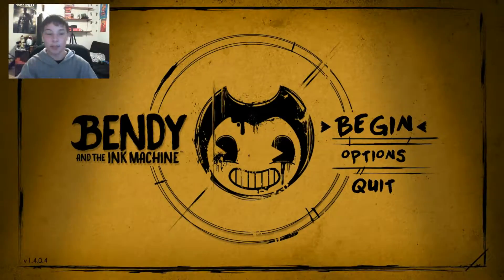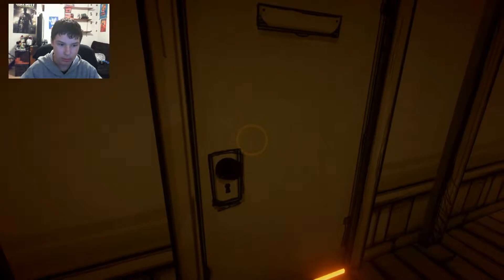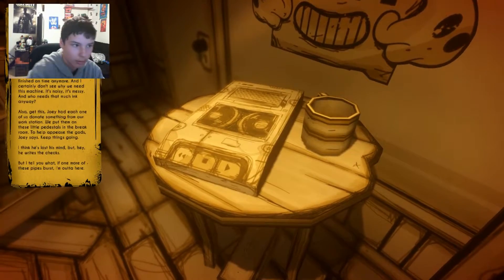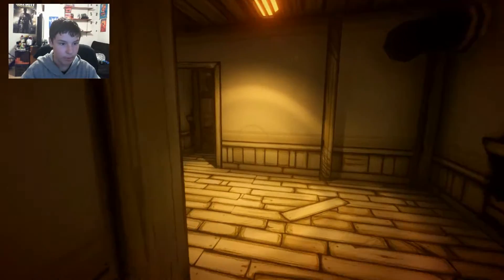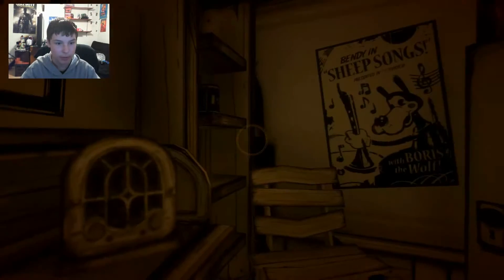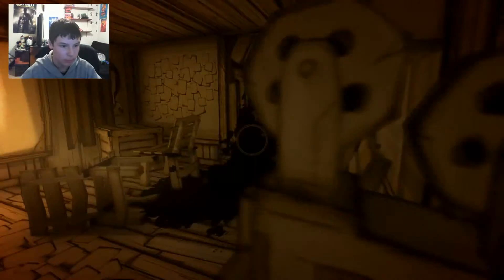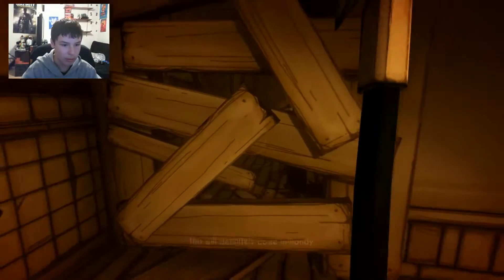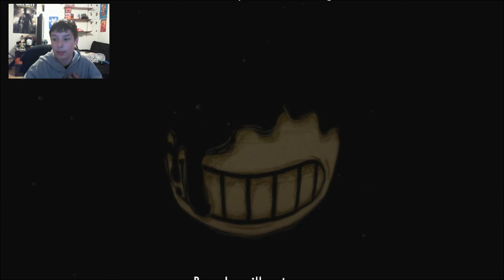Entering My Old Workshop?! | Bendy and the Ink Machine Chapter 1!